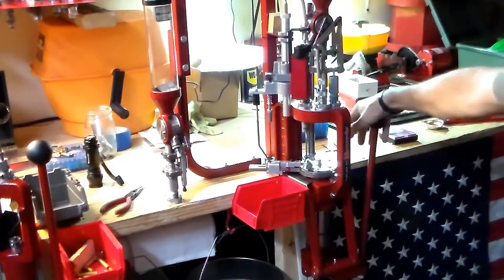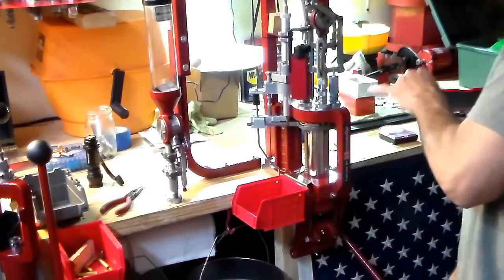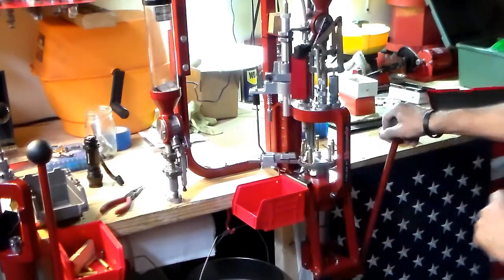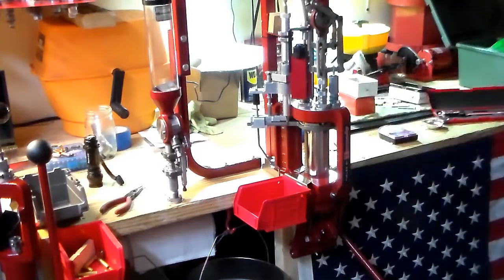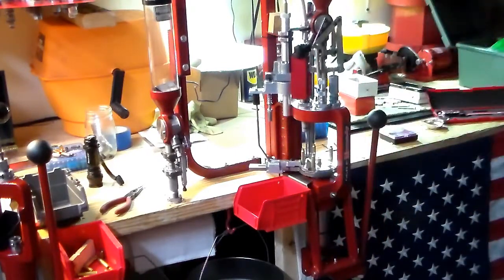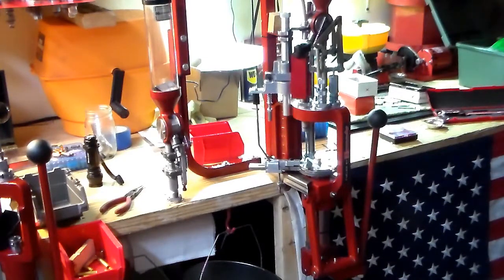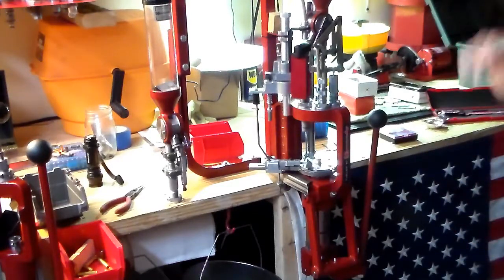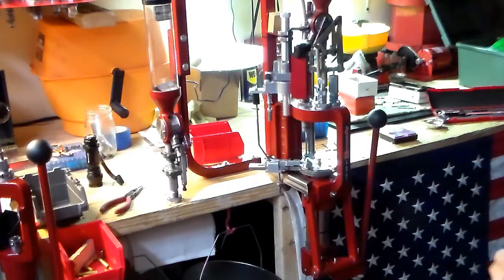Hornady lnl bullet feeder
How to set up your hornady rifle bullet feeder